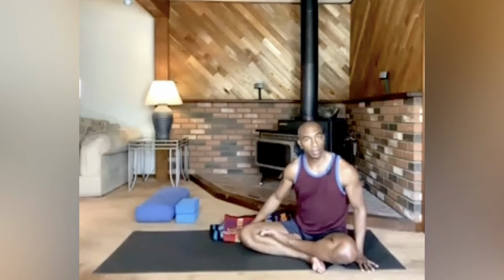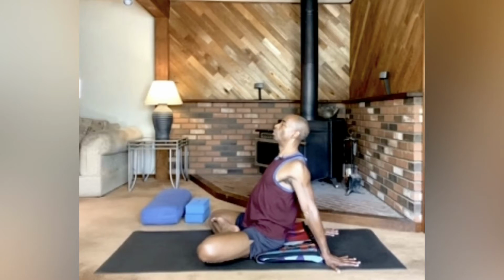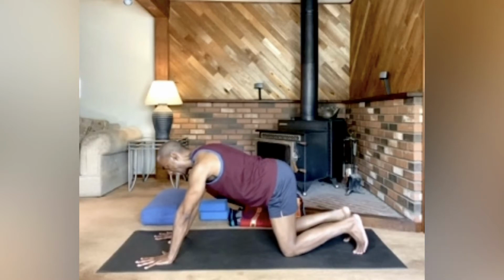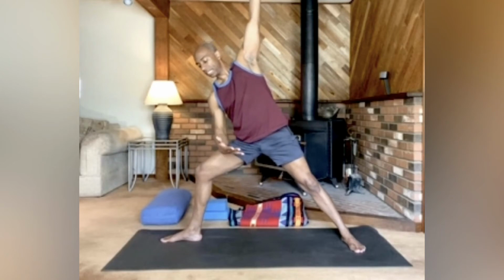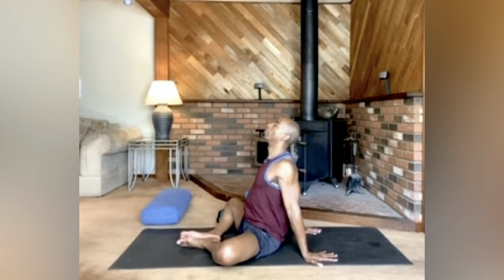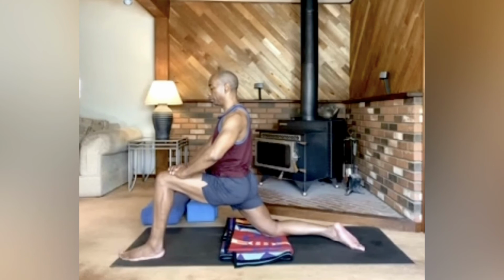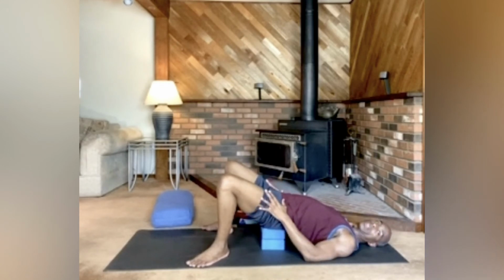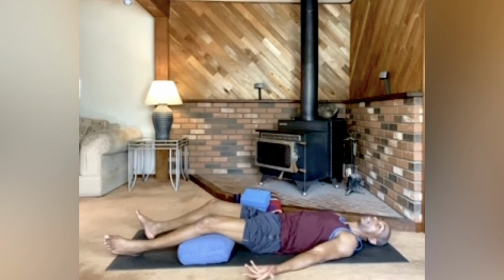60-Min Gentle Yoga Flow Focused on Hip Flexors with John of MBODY Yoga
John Cottrell of MBODY Yoga in Salt Lake City guides you through this 60-min gentle yoga flow. In this lesson, you will focus on releasing and opening the tight hips flexor region It will feel like a breath of fresh air!